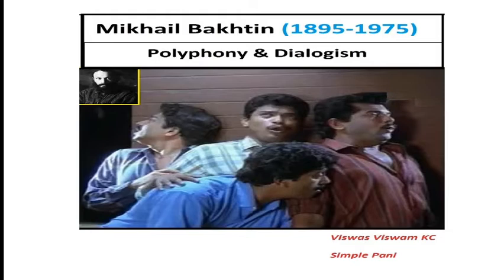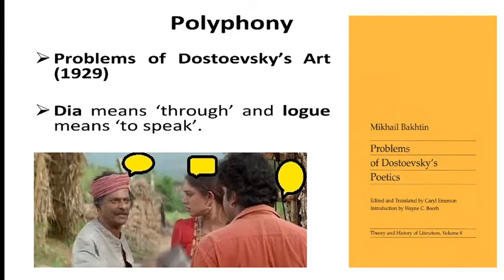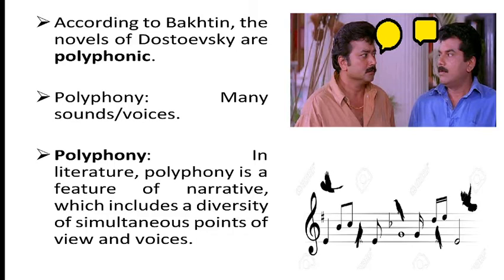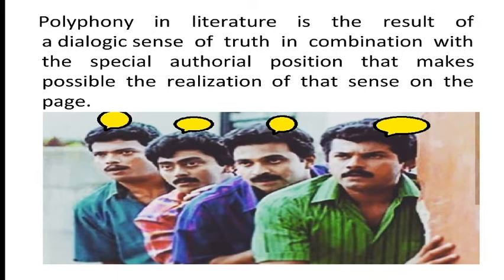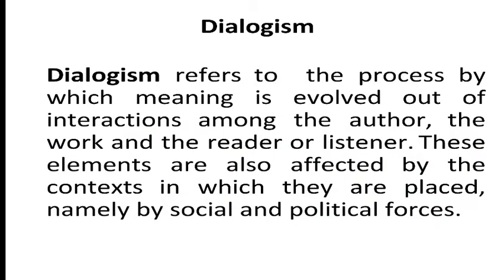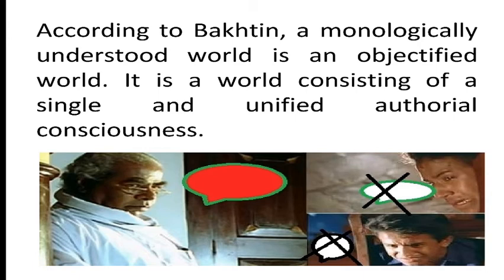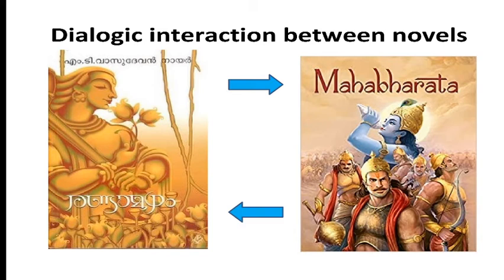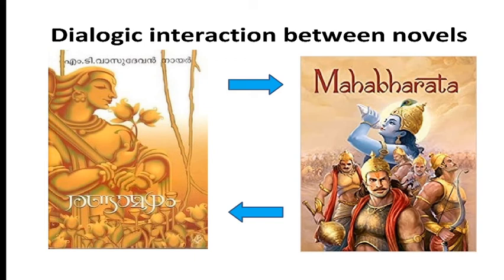Mikhail Bakhtin: 1) Polyphony and Dialogism